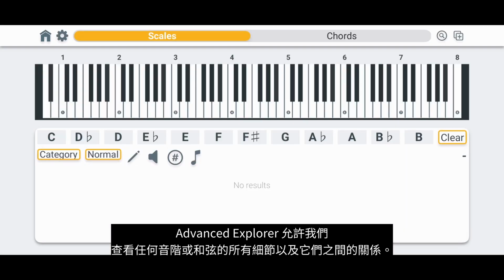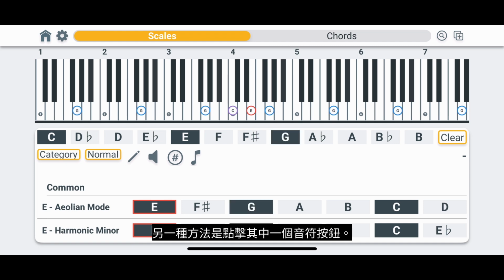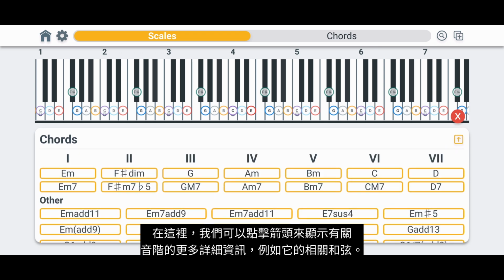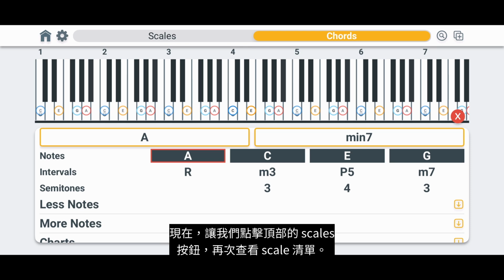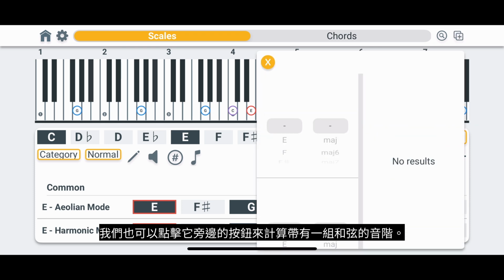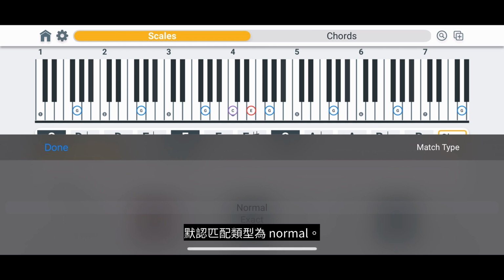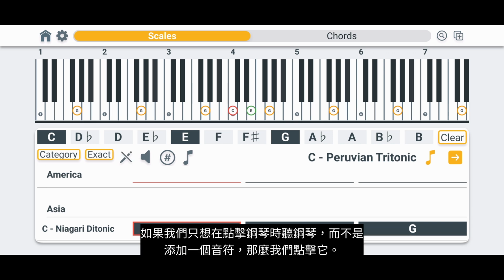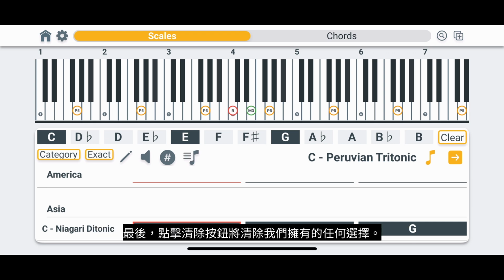Advanced Explorer Piano Tutorial Chinese Traditional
I made Pianolytics to help others memorize the piano. iOS + Android. Practice notes, intervals, chords, sight-reading, scales, the circle of fifth and chord progressions. Try it for free.